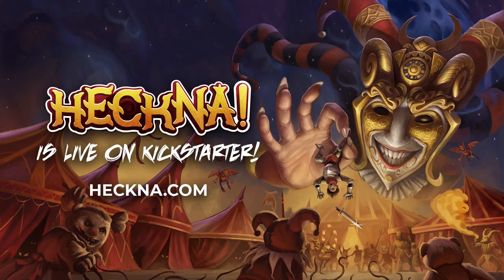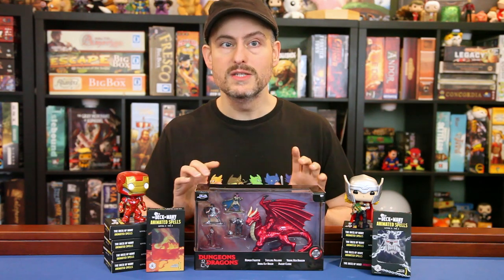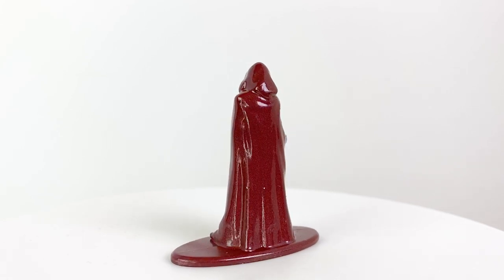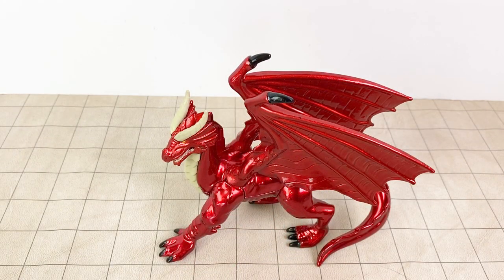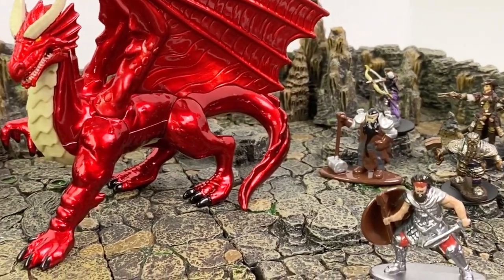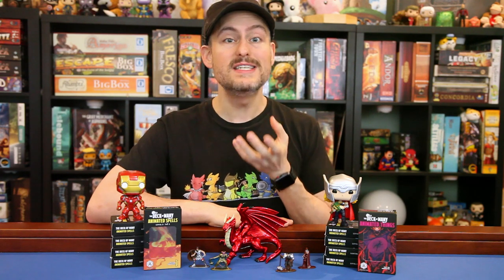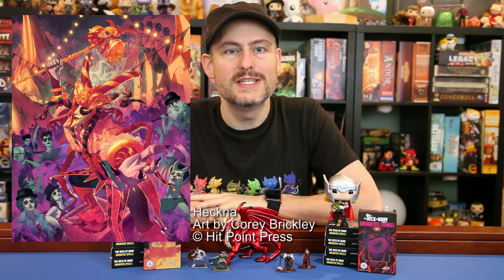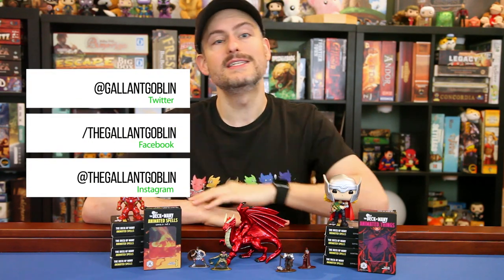Red Dragon Deluxe Pack - D&D Walmart Exclusive Nano METALFIGS Minis - Jada Toys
Review of the deluxe pack of D&D Die Cast Metal prepainted minis from Jada Toys sold exclusively by Walmart. Click "Show More" for timestamps, corrections, and other links.

TIMESTAMPS:
0:00 Introduction
0:28 Turntable view of packaging
1:12 Human Fighter
1:35 Tiefling Paladin
1:59 Drow Elf Rogue
2:19 Dwarf Cleric
2:43 Young Red Dragon
3:28 Figures on a gridded battle map and beside WizKids minis for scale
4:07 Figures on a Dwarven Forge 3D terrain battle map, including with the other Jada Toys sets
4:53 Our sponsor, Roll for Combat, is an officially licensed Paizo live play podcast of Pathfinder and Starfinder adventures with a new Agents of Edgewatch series that launched Friday September 18, 2020!
6:04 Our sponsor, The Deck of Many, is running a Kickstarter for Heckna, a new D&D 5e carnival setting called the Revelia, overseen by the titular Heckna, a Ringleader who loves nothing more than to fright and delight carnival-goers. Check it out today at
7:01 Conclusions

Links:
Walmart online listing for this set